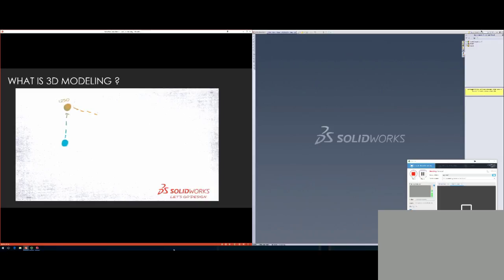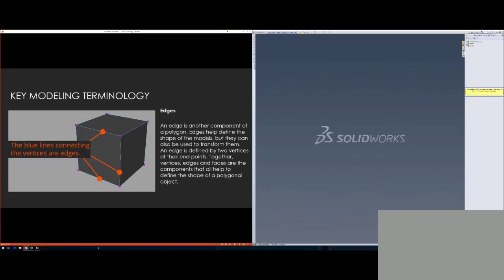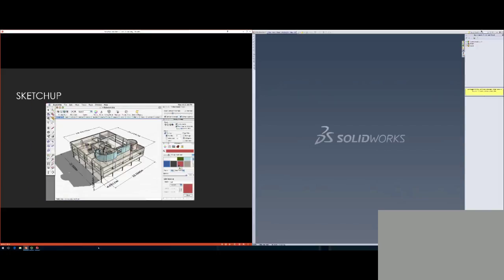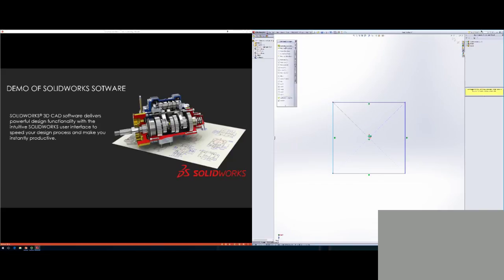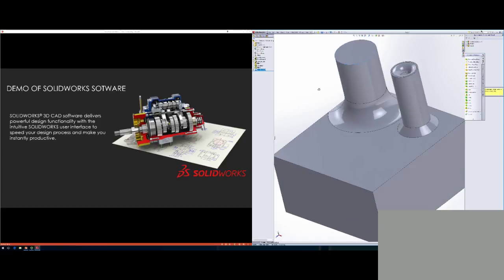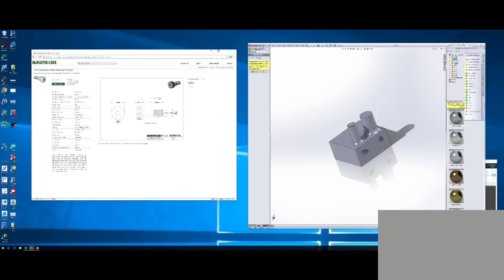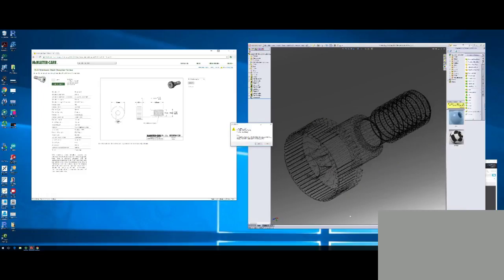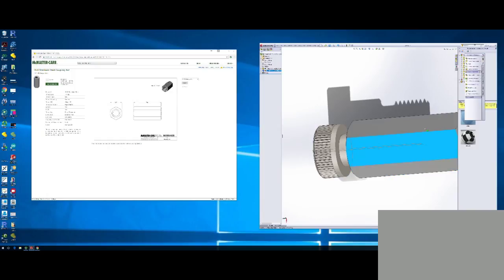Digital Scholarship Lab Workshop: 3D Modeling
3D printing requires models created
in STL format. This workshop covers the basics of creating a model and preparing for printing,
along with the basics of material types and options for creating strong prints and parts.

Presented by Martin Gallagher